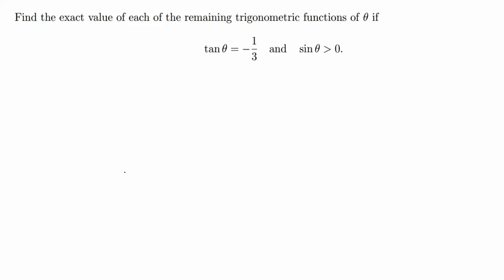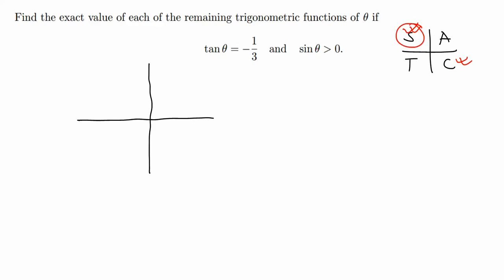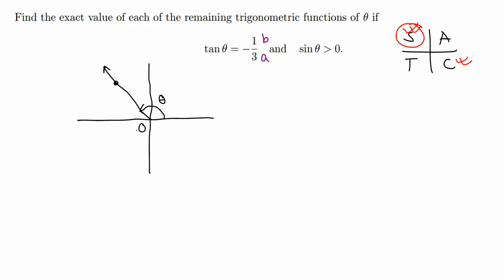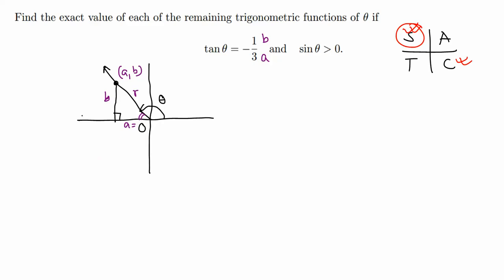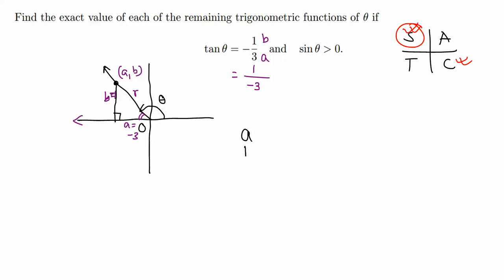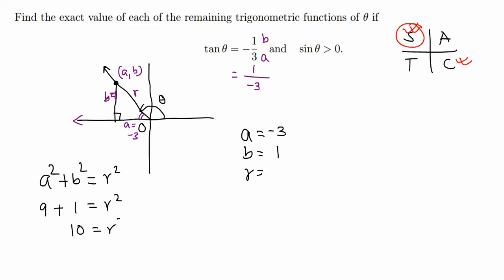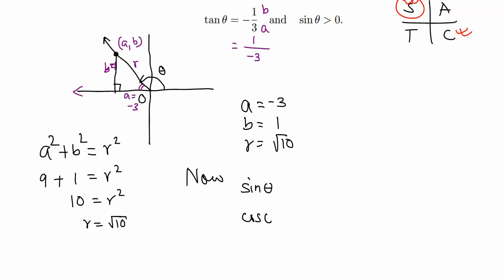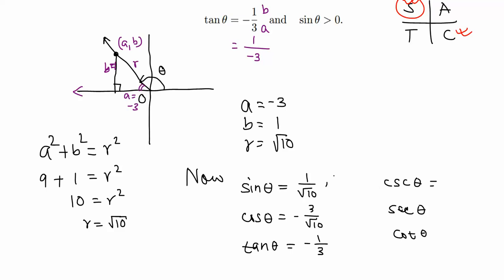Finding trig function values given one trig function value